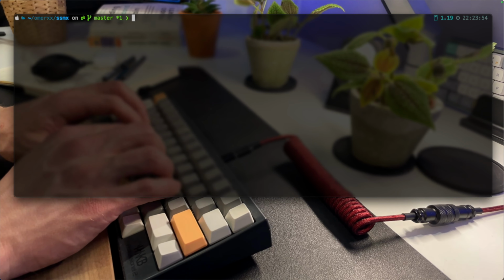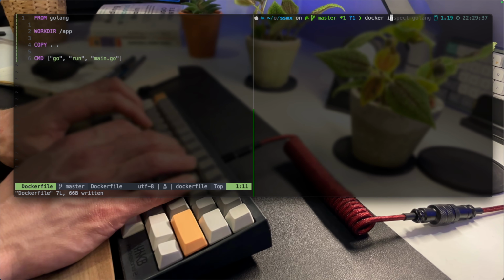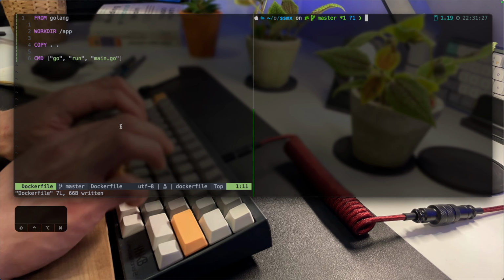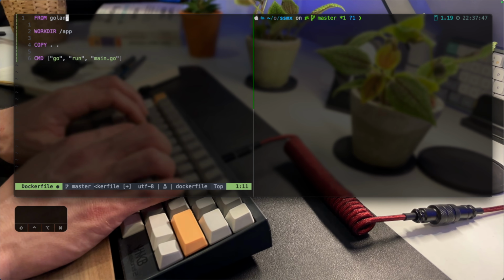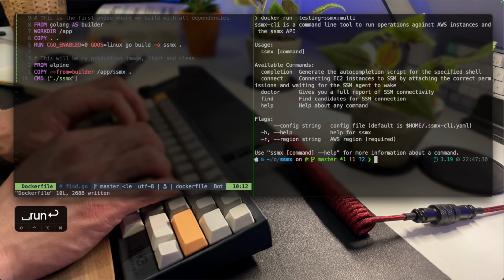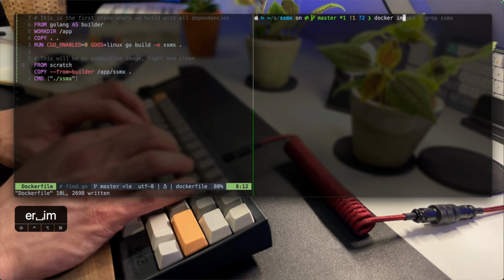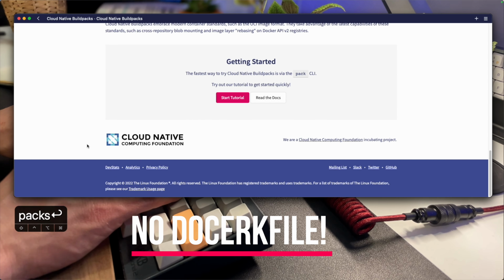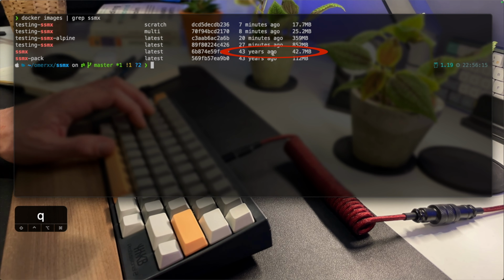How to Build TINY Docker Containers (and Why!)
I want to cover something I feel engineers tend to neglect: image sizes and they're attach surface (more of then than not in correlation). I'm explaining my method of cutting down a seemingly best practice container using the official Golang image in this instance, and I cut it down in steps, while incorporating a multi stage build. Small images are light on the registries hosting them, the cache instances that hold them, and the servers that pull them. They're also quicker to instantiate, quicker to debug, build and publish. On top of all that they are FAR more secure!

Favourite Gear
⌨️ My keyboard is the wonderful HHKB
🔗 The HHKB is wired with a high quality coiled cable
⌨️ Backup keyboard (for traveling mainly) - Nuphy Air60
🖥️ My ultra wide 49" monitor
🎙️ Microphone - HyperX Quadcast
🦾 Heavy Duty Monitor Arm
🖱️ Mouse - MX Master 3

Chapters:
00:00 - A basic Dockerfile
00:46 - First improvement
01:25 - Alpine!
02:33 - Multi stage Dockerfile
04:10 - From SCRATCH
05:13 - Buildpacks